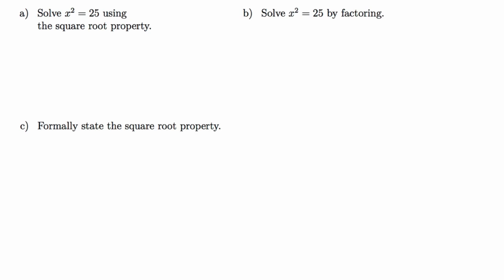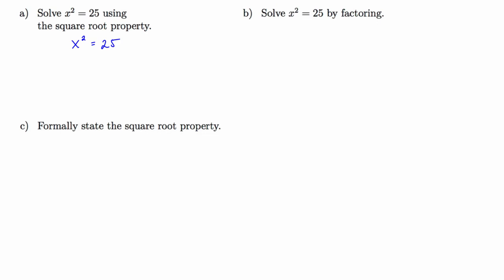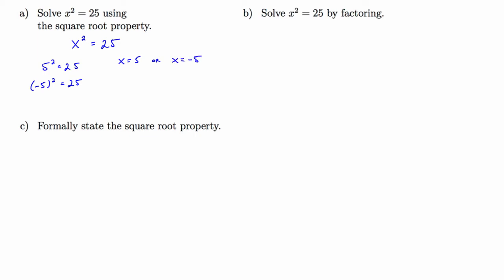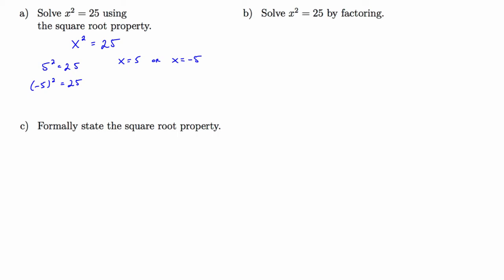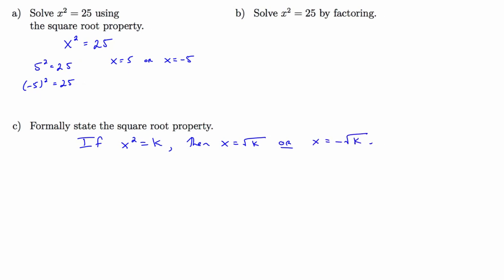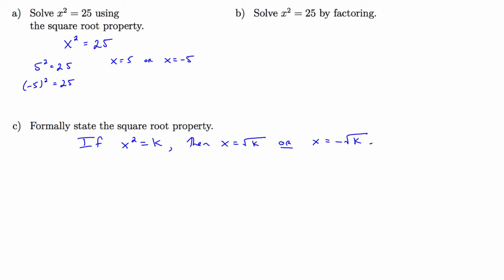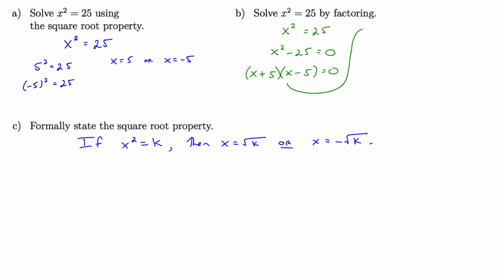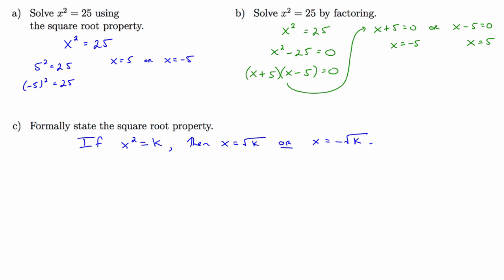MTH 65 (m8v12) Introduction to the Square Root Property